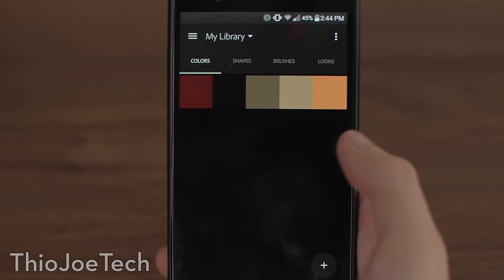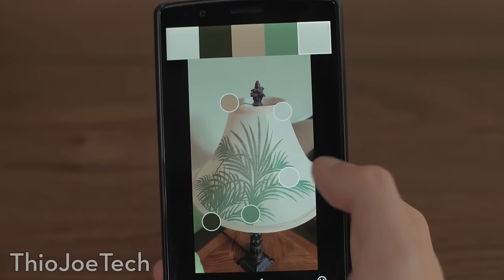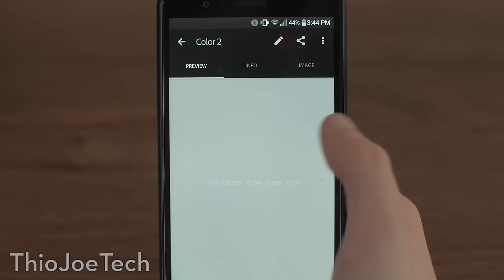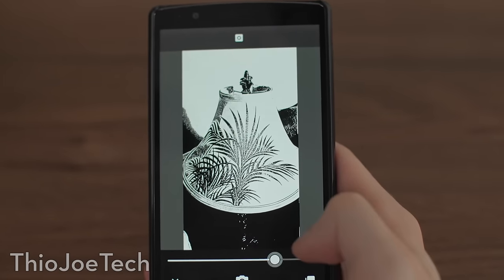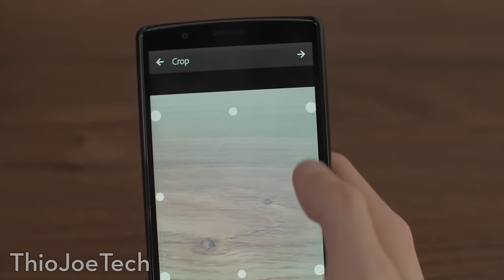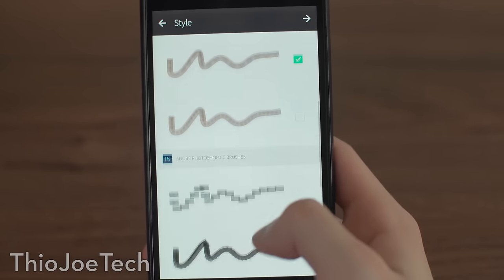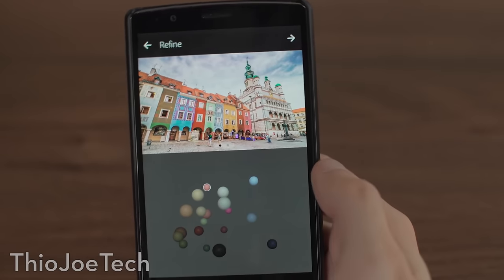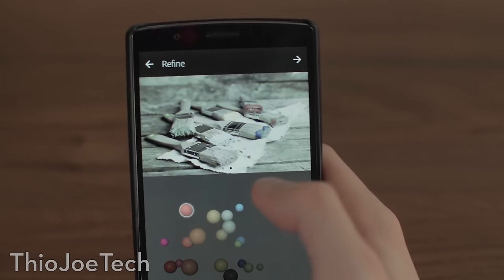Cool App: Adobe Capture CC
It basically lets you create color schemes and shapes based on photos you capture, then you can use these assets in your adobe programs.